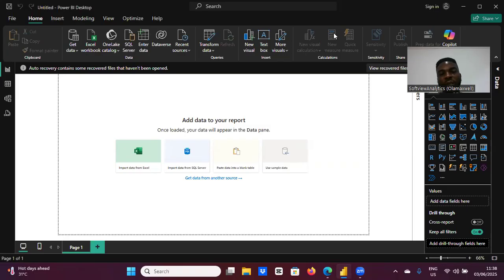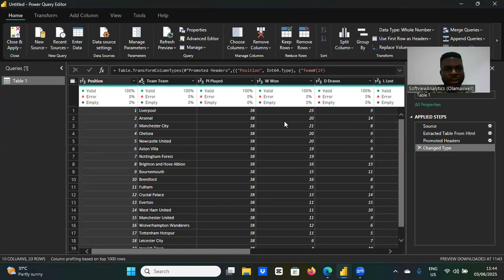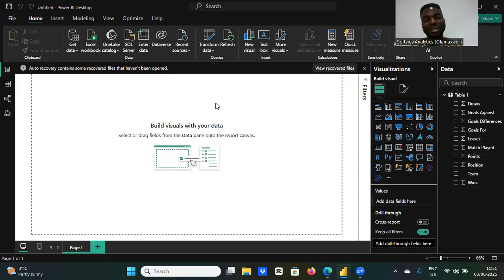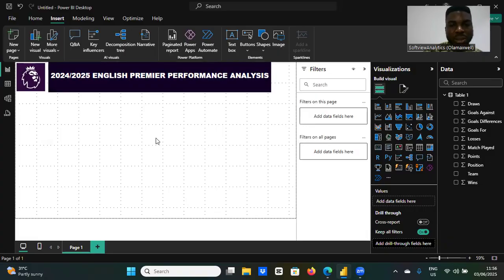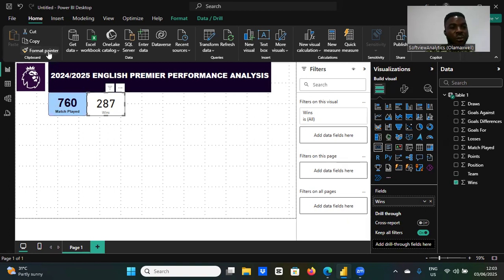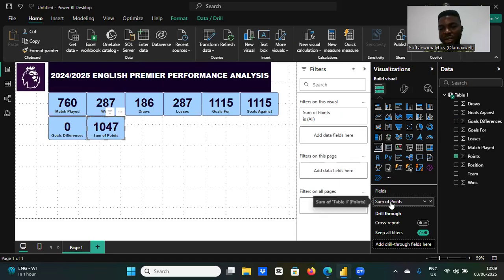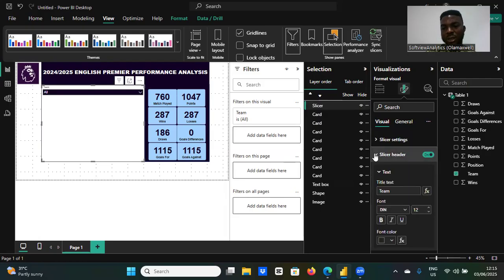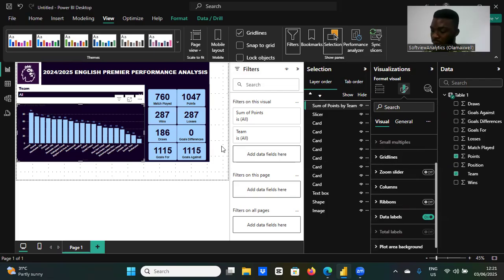How to Get Data from the Web in Power BI | EPL 2024/2025 Table Dashboard Tutorial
In this video, I walk you through **how to get data directly from the web using Power BI** — with a real-life example! 🖥⚽

Watch as I extract the 2024/2025 English Premier League (EPL) table from Sky Sports, clean and transform the data in the Power Query Editor, and finally build a clean, interactive dashboard in Power BI.

Whether you're a data analyst, a Power BI enthusiast, or a football fan looking to visualise league data, this tutorial will show you practical steps to:

✅ Connect Power BI to a live webpage
✅ Extract structured tables from HTML
✅ Clean and reshape data in Power Query
✅ Design a professional-looking dashboard

📊 Tools Used: Power BI Desktop
🌐 Data Source: Sky Sports EPL Table
🎯 Skill Level: Beginner to Intermediate